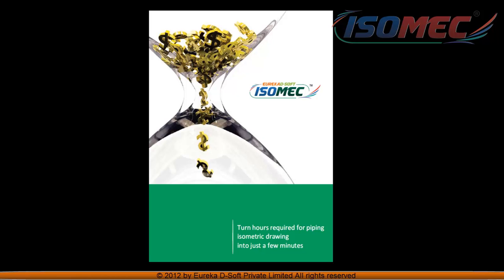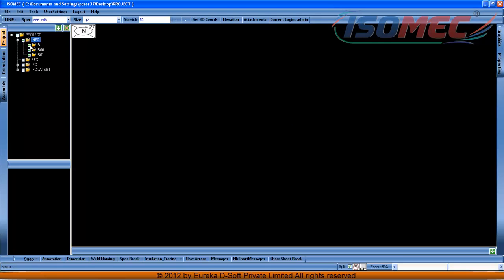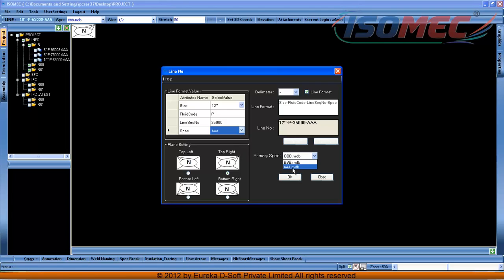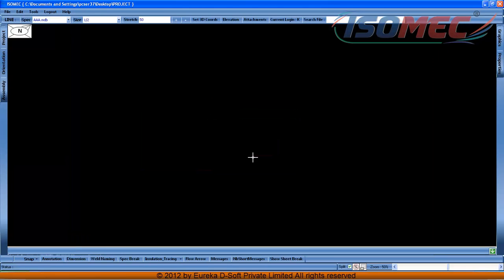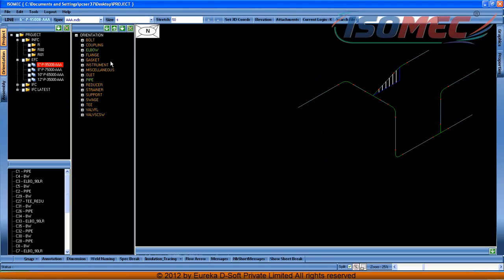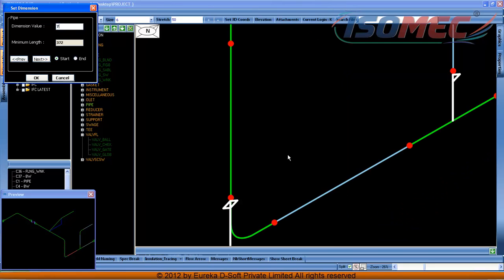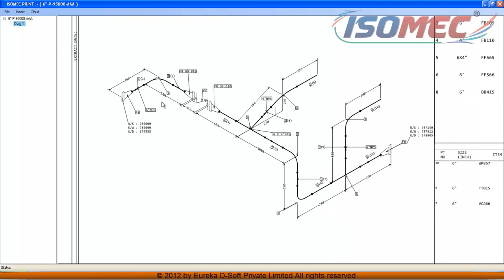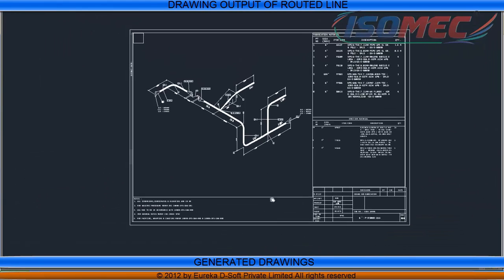ISOMEC PIPING ISOMETRIC MADE EASY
Piping isometric software , Specification driven , Piping design , Plant design